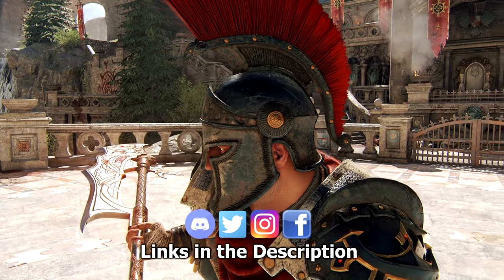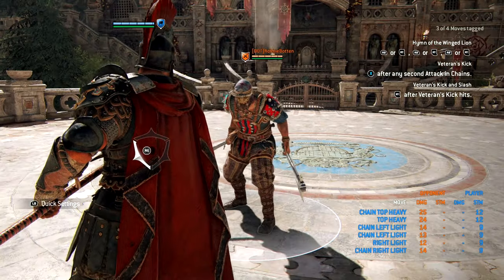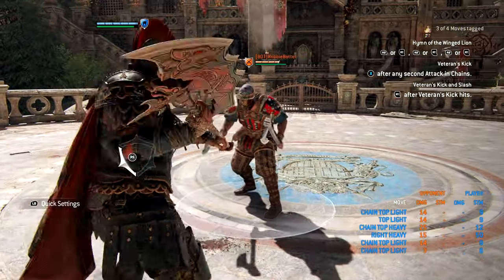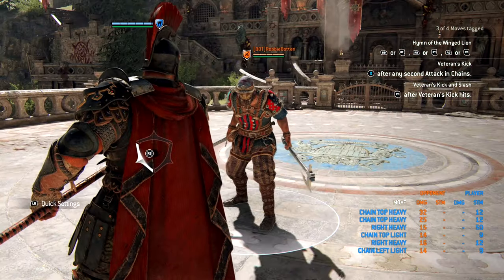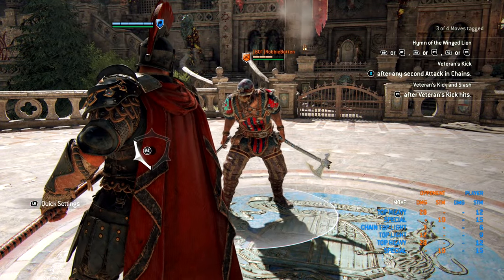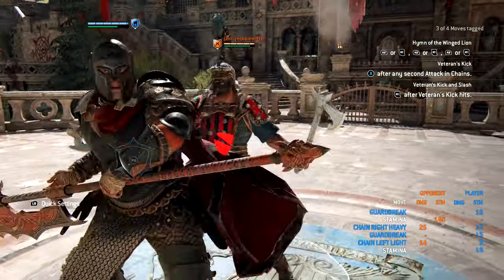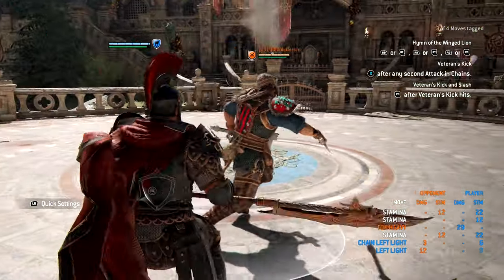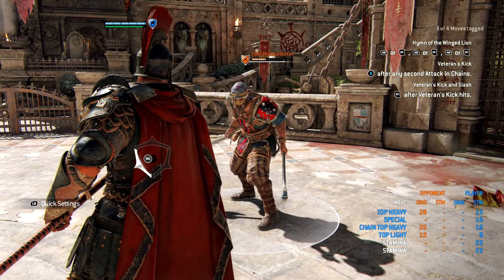Complete Gryphon Moveset and Max Punish Guide | Chains, Damage Numbers and More [For Honor]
Become a Monthly Member to receive special perks and more exclusive content!